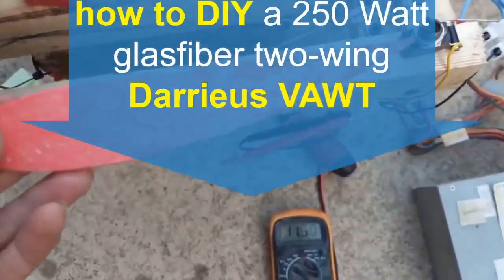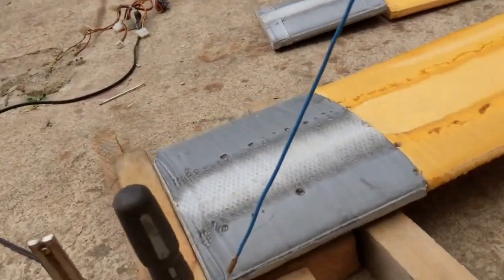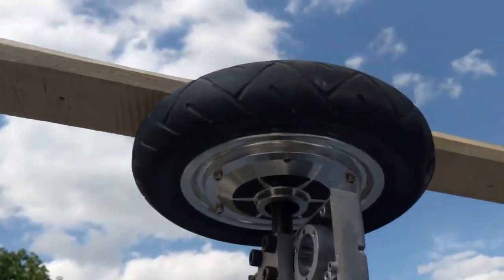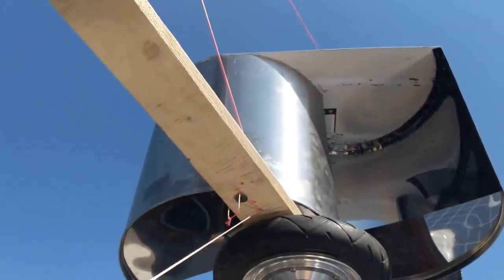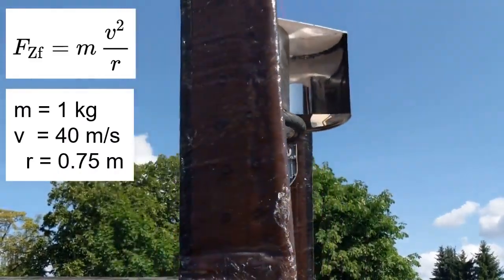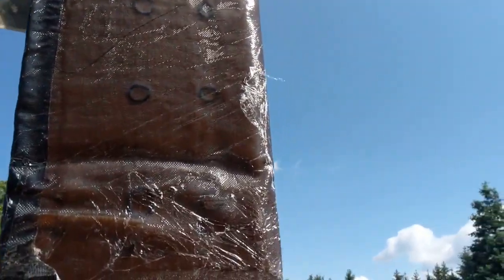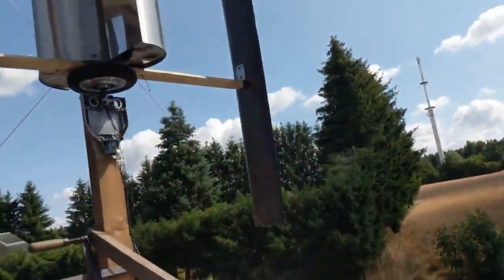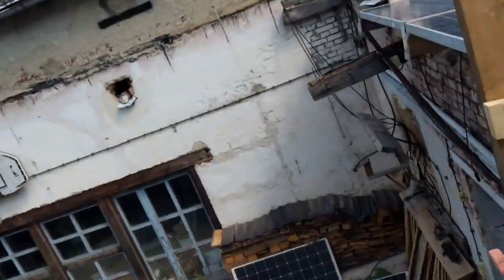howto DIY 250 Watt VAWT glasfiber/xps two-blade H-Darrieus